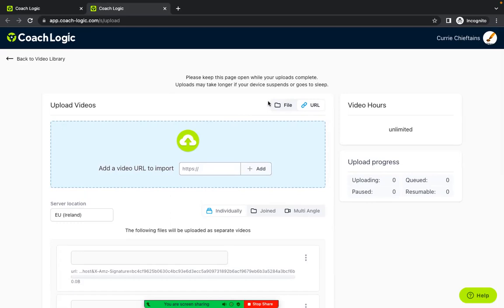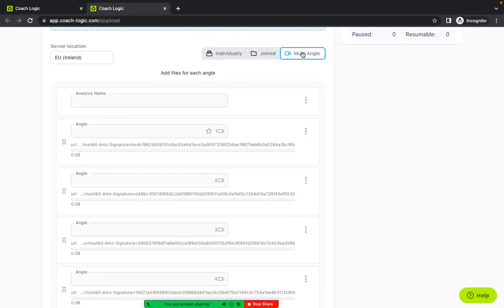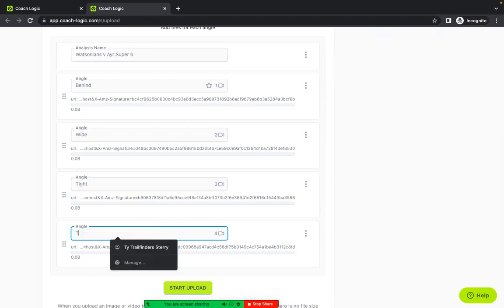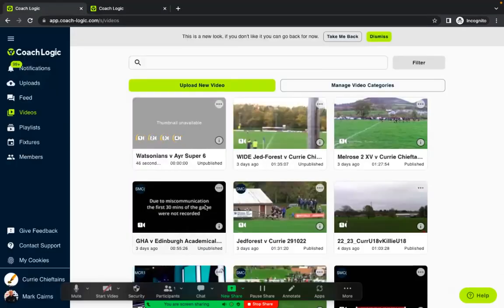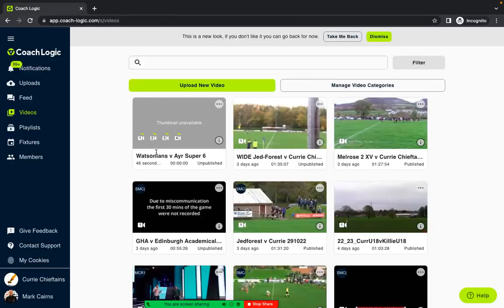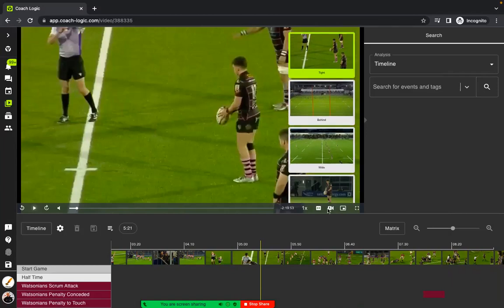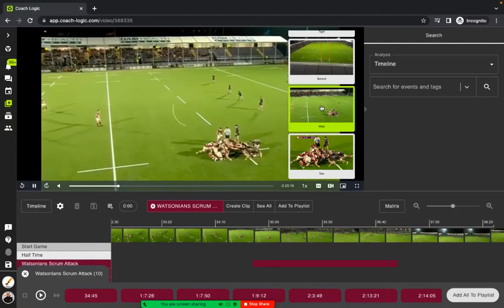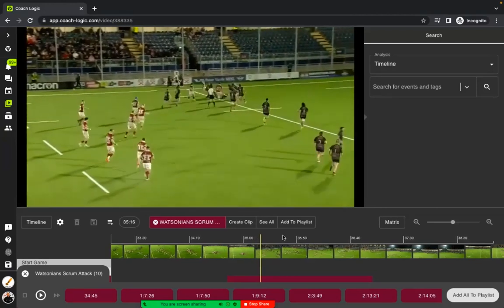Multi-Angle Video | Video Player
CONNECT THE GAME | We Do Collaborative Video Analysis

In this video Mark demonstrates how to upload and view multiple video angles in the video player.